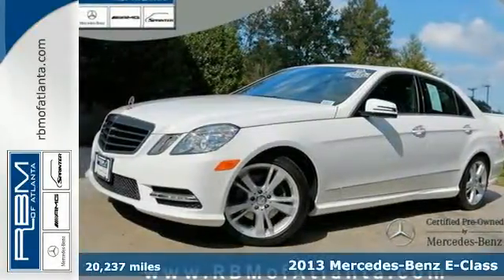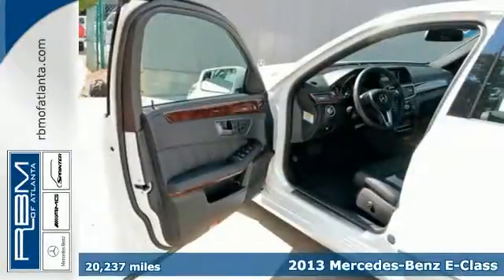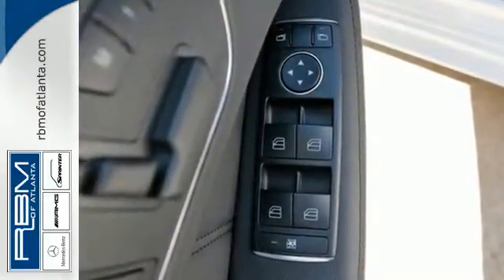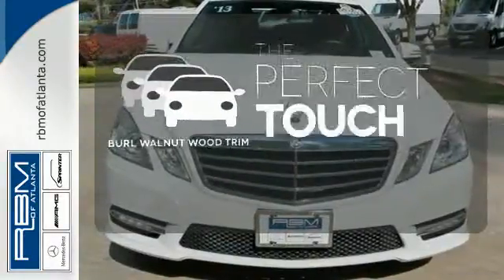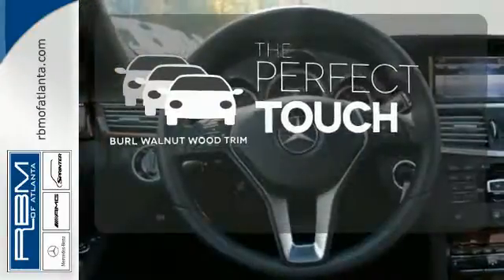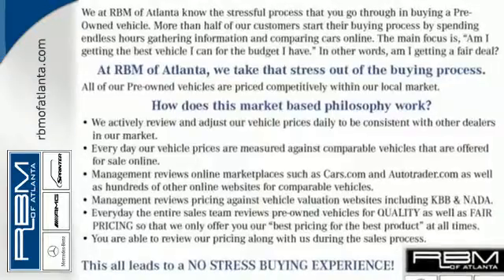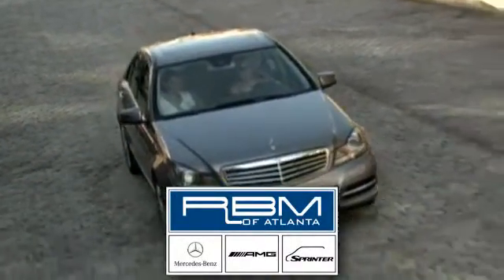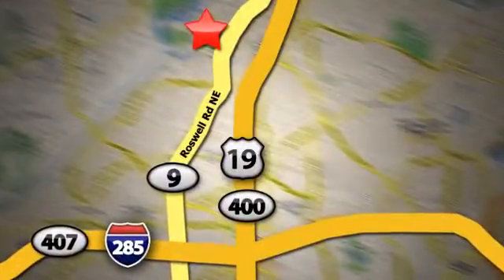2013 Mercedes-Benz E-Class Atlanta GA Marietta, GA U12013 - SOLD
Year: 2013
Make: Mercedes-Benz
Model: E-Class
Trim: E350
Engine: 6 Cyl. 3.5L
Transmission: Automatic
Color: Polar White
Interior: Black
Mileage: 20237
Stock #: U12013
VIN: WDDHF5KB6DA725122
QUALIFIES FOR FIRST 2 PAYMENT WAIVER, CLICK FOR DETAILS MILEAGE WARRANTY. CERTIFIED, ONE OWNER, CLEAN CARFAX! P01 PREMIUM PACKAGE WITH COMAND WITH NAVIGATION AND VOICE CONTROL, IPOD/MP3 MEDIA INTERFACE, SIRIUSXM SATELLITE RADIO, harman/kardon SURROUND SOUND SYSTEM, REARVIEW CAMERA, HEATED FRONT SEATS, AUTODIMMING MIRRORS, POWER FRONT SEATS WITH MEMORY AND LUMBAR SUPPORT, KEYLESS-GO, 321 SPORT PACKAGE WITH SPORT SUSPENSION, SPORT STYLING, GLASS SUNROOF, REAR DECK SPOILER, 18 5-TWIN SPOKE ALLOY WHEELS, COMFORT BOX, BURL WALNUT WOOD TRIM.

Address:
7640 Roswell Rd